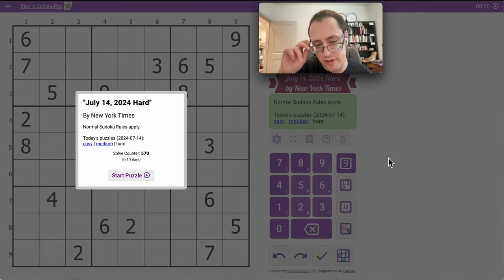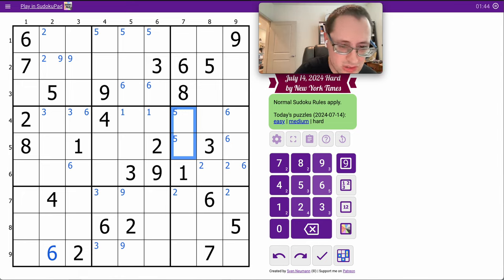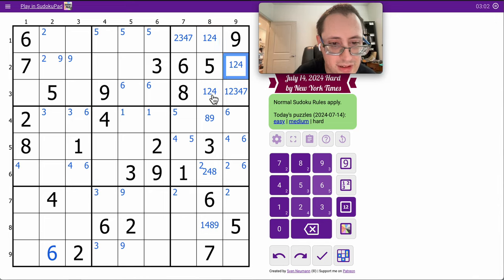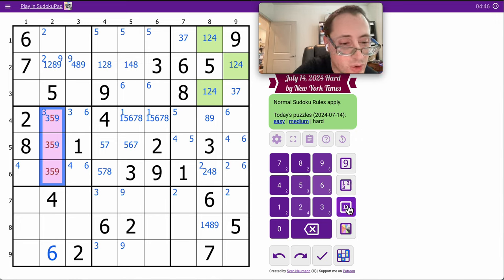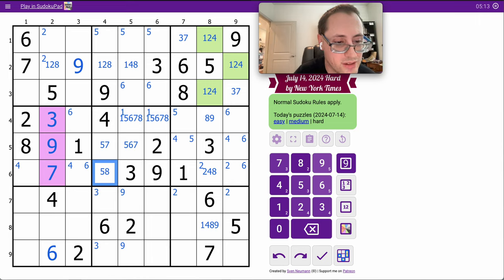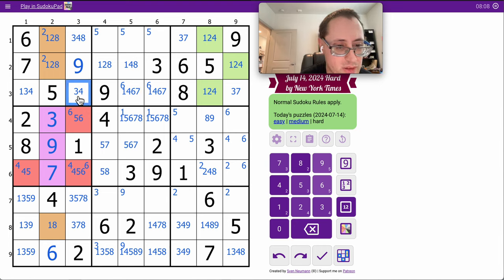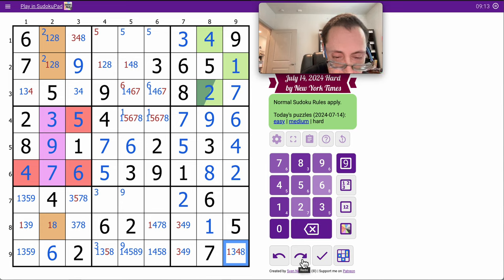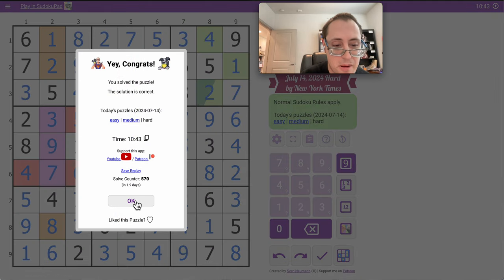Sudoku 2024 07 14 hard - ten minutes!